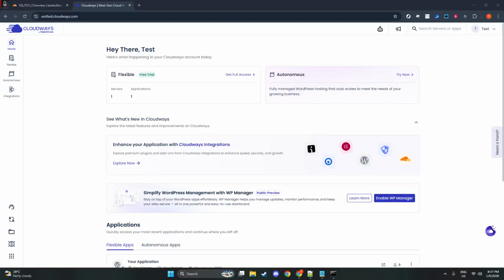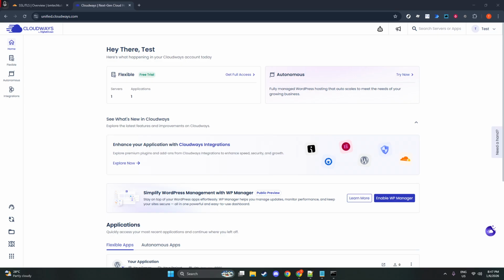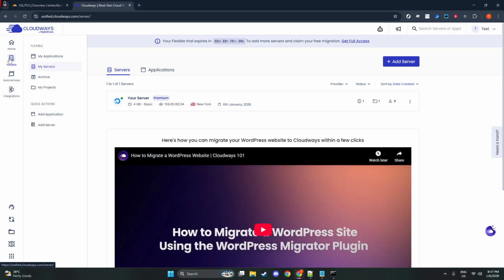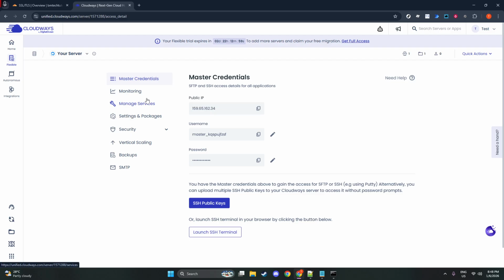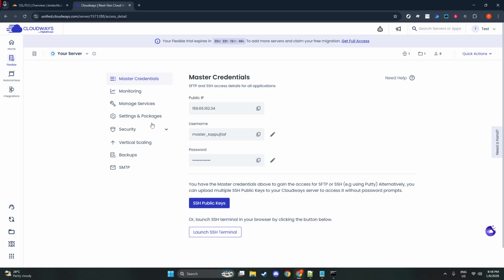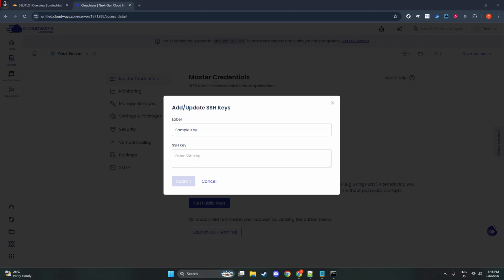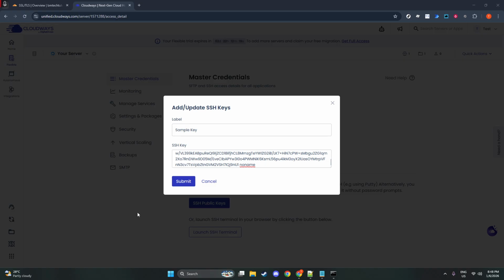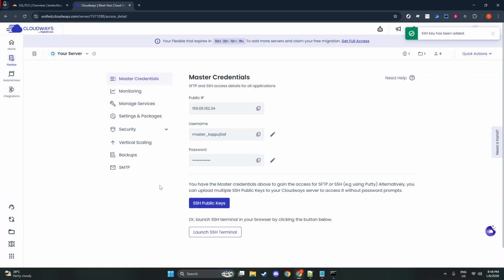How to Add an SSH Key in Cloudways [2026 Full Guide]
How to Add an SSH Key in Cloudways

In this video, we show you exactly how to **add an SSH key in Cloudways** to establish a secure, passwordless connection to your server infrastructure. We examine the core concepts of public-key cryptography and the implementation of secure shell access to streamline your remote management and deployment workflows.

Mastering this specific tool improves workflow, organization, and project quality by replacing traditional password-based logins with a more robust authentication method. We utilize the dashboard to manage security credentials and navigate the account settings to authorize specific keys, which is vital for maintaining high-level server security while allowing developers efficient access to the file system. By establishing a professional standard for server authentication, you ensure that your managed environment remains protected against brute-force attacks while facilitating seamless automated deployments.

Technical Specs:
Software: Cloudways; Feature: Security & SSH Access.